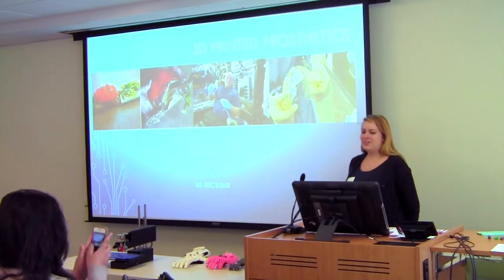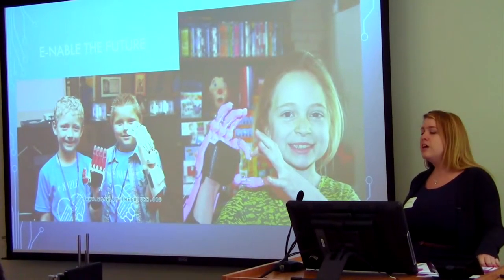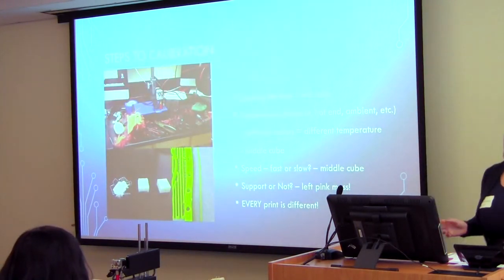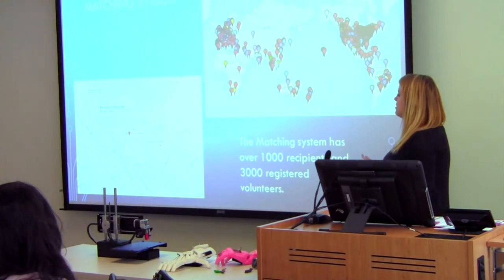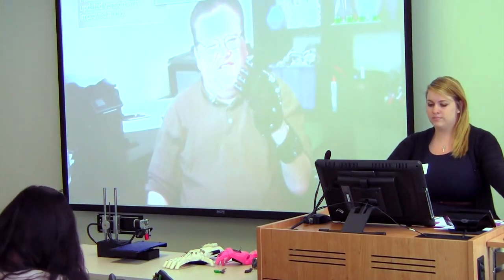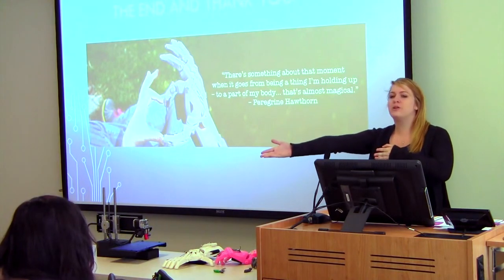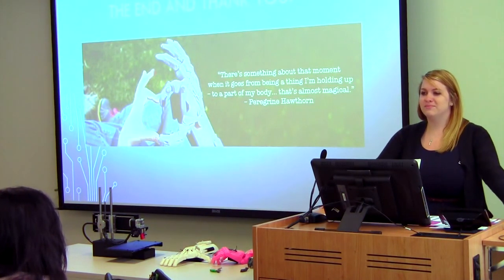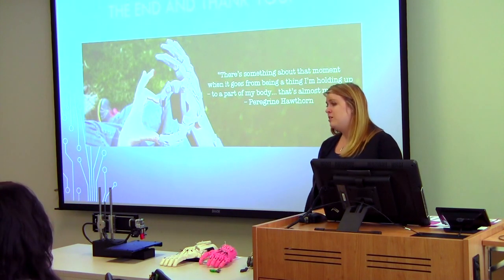Samantha Dellobuono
This video is about Samantha Dellobuono presentation at the Marymount University Student Research Conference on April 22, 2015. Video produced by Marymount University's Center for Teaching and Learning.